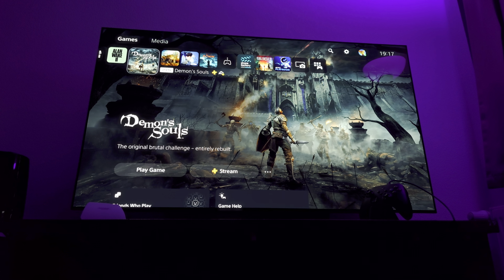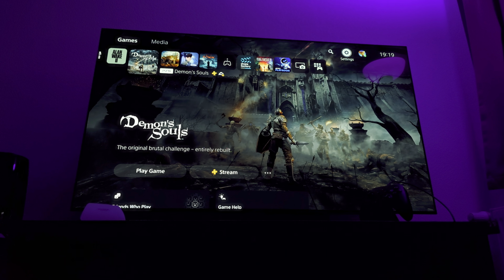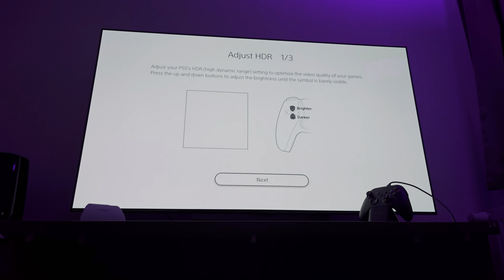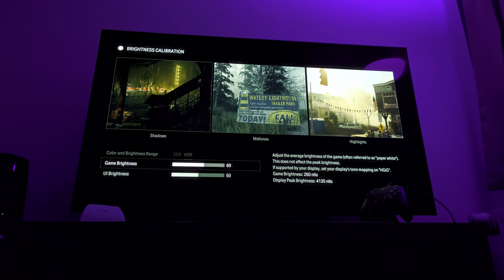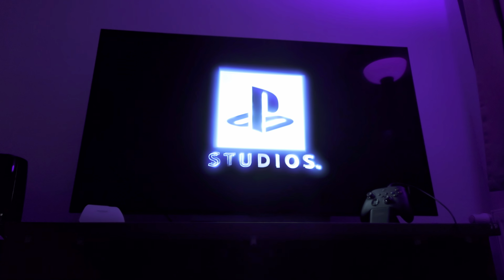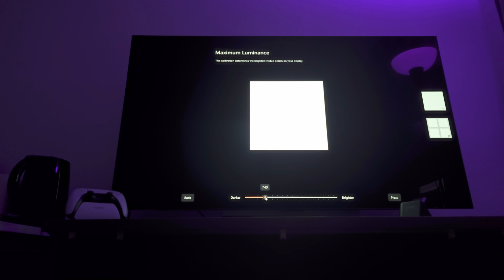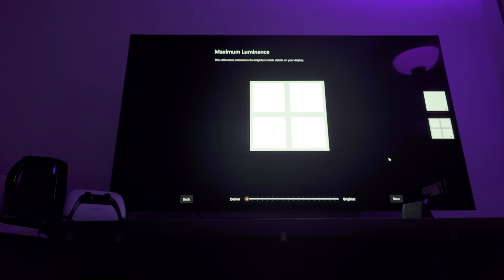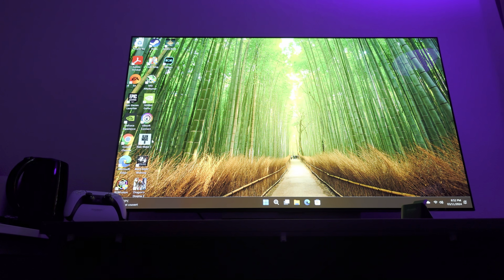How to correctly calibrate HDR on your PS5/PC using Both HGIG & DTM on LG OLED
In this video i will show you the correct method to calibrate HDR on your PS5/PC using both HGIG & Dynamic Tone Mapping on LG OLED

Also ill be showing you how to know if the game support system level calibration or not on PS5